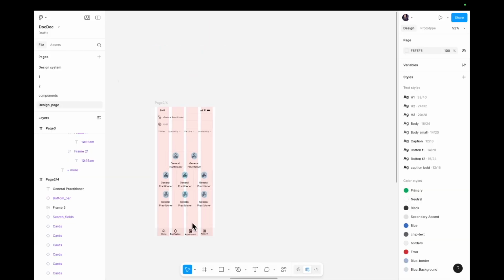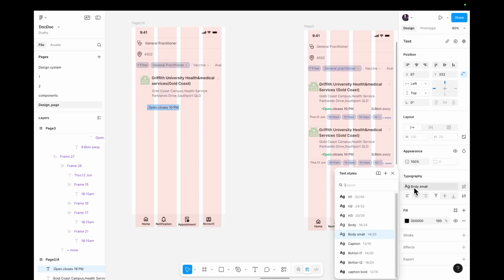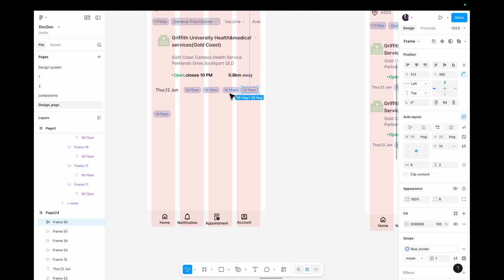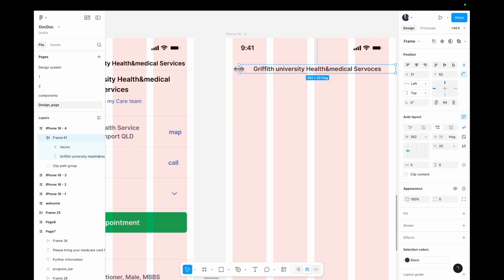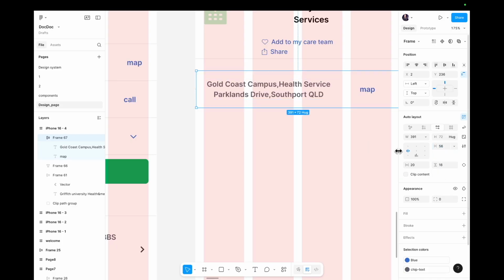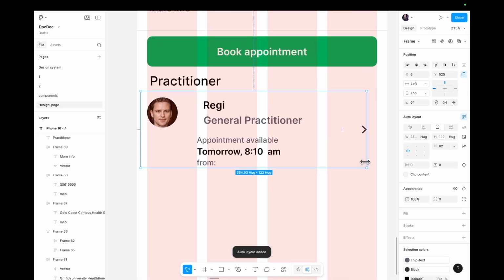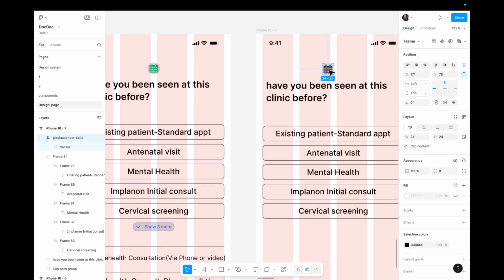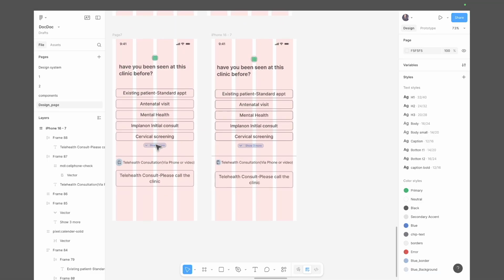Designing medical application in Figma -Third part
Do you want to learn Figma through real projects? Then this video is for you! This is the third part of designing a medical mobile application. If you haven’t seen the first and second parts, I recommend watching first video

In this video, you’ll learn how to:
Design a card containing a logo and different text
Create responsive auto layout
Work with spacing and horizontal auto layout
Fix icons in your project using an icon pack